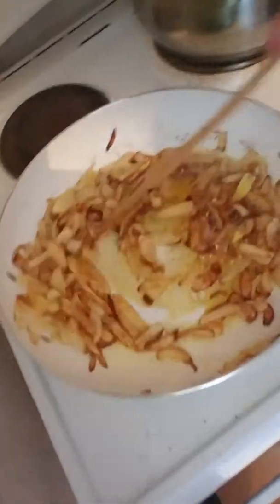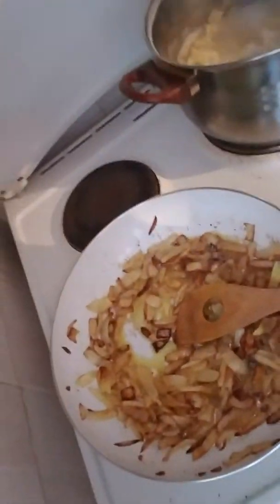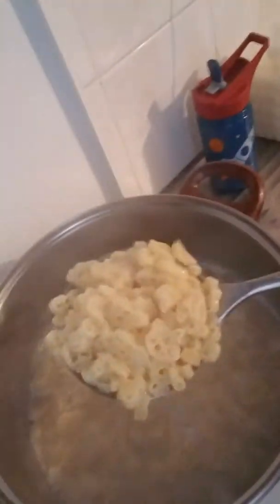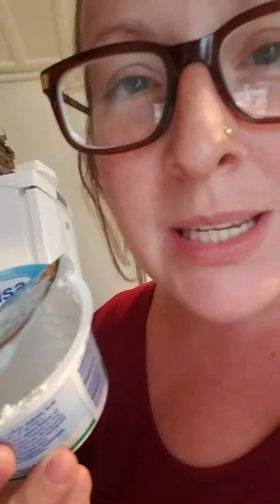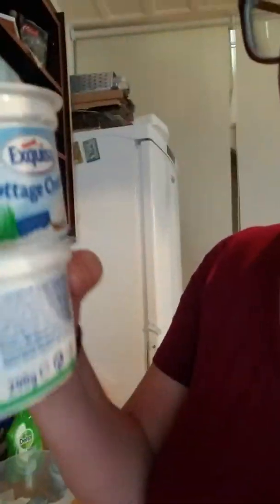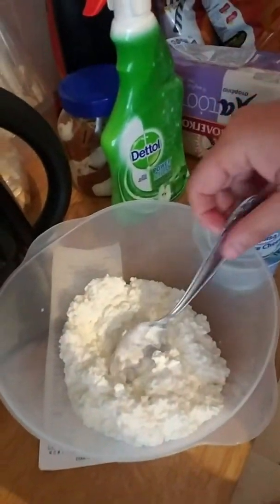Meal Monday: meatless cottage cheese casserole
One of our affordable favorites! Feeds us for two big meal. I do this one in two pans.